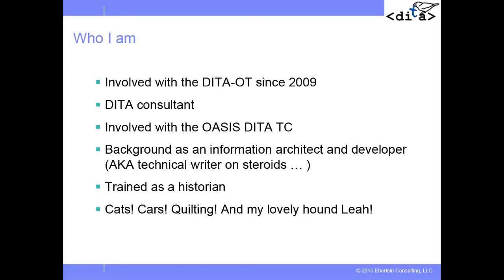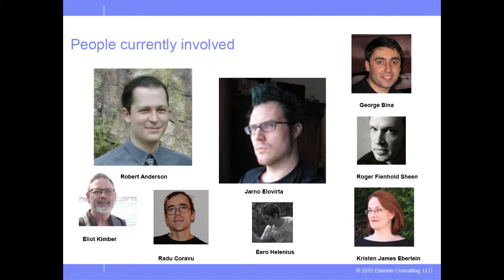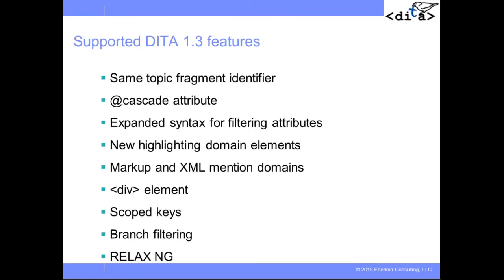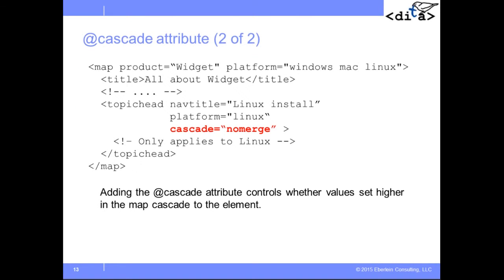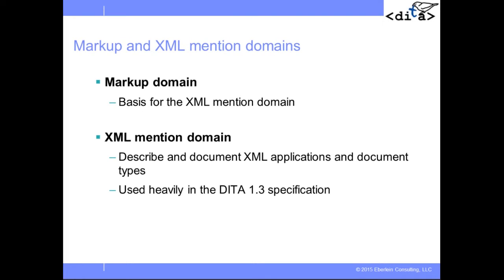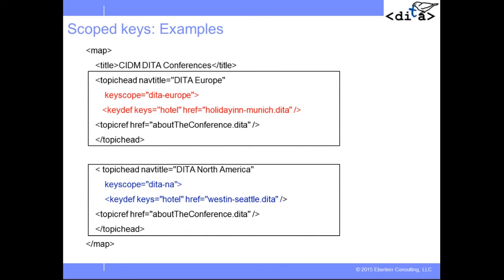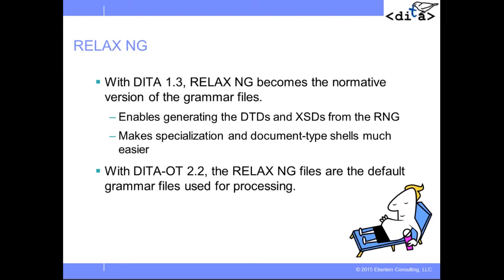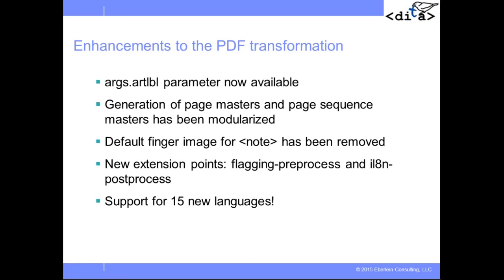"What's new in DITA-OT" presented by Kristen James Eberlein at DITA-OT Day 2015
What's new in DITA-OT? We'll cover major changes in both 2.1 and 2.2, with a focus on support for new DITA 1.3 features.